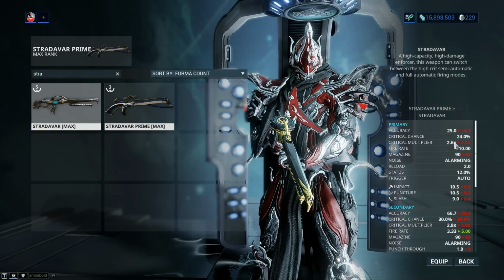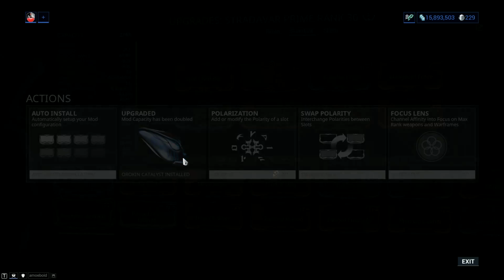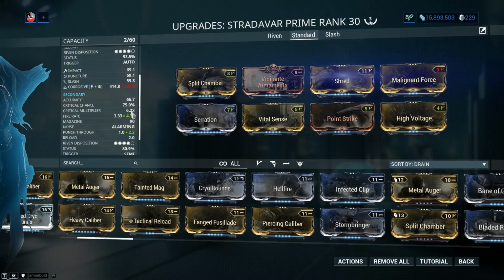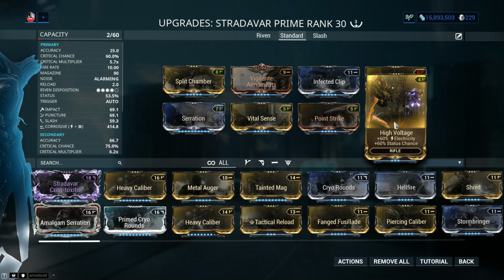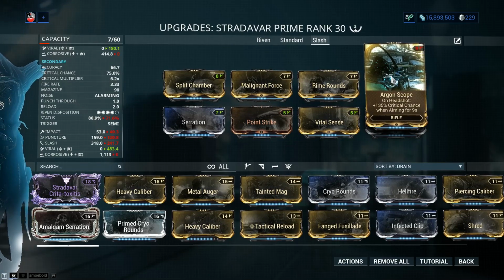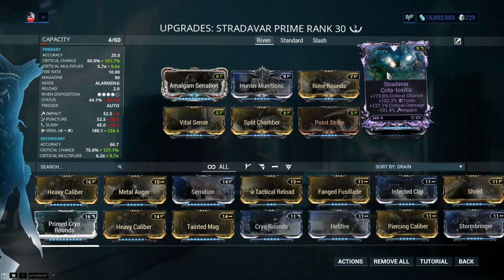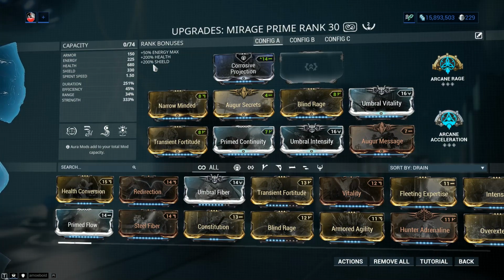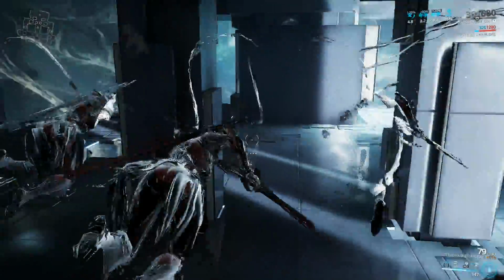Stradavar Prime Build 2019 (Guide) - The Slashing Symphony (Warframe Gameplay)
With the introduction of Equinox Prime we also get the Stradavar Prime which features a long list of buffs over the regular version but also a few nerfs as-well.
Speaking of nerfs, the riven disposition of the Stradavar was reduced a little with the release of the weapon but the riven mods will still be very strong if you manage to get your hands on one.

The biggest buff is the increase in critical damage multiplier by zero point six in primary and zero point eight in secondary and of course that's key to any critical weapon. Another important buff would the interchange between puncture and slash damage for the secondary fire mode which means that the Slash build is now tweaked in favor the viral sixty-sixty mods in order to increase the overall slash count.
Other than that we also got a slight base damage increase, higher accuracy, larger magazine, innate one meter worth of punch-through on secondary fire and a small two percent critical chance increase on the secondary fire mode.
A lot of attention was given to the secondary fire mod of the weapon and a lot less to the primary fire mode of the Stradavar Prime.
There are also to significant nerfs, one the lower fire rate on secondary fire and the second would be the fact that secondary fire mode now consumes two ammunition per shot even thou it's not a burst shot or a multi-shot. I'm not really sure what this is about since I don't see multiple bullets and the status chance doesn't seem to get divided either.

Throughout testing it became quickly clear that just like the normal version the Stradavar Prime prefers and performs better with slash base build through Hunter Munitions only this time we will double dip and build viral damage with the sixty-sixty mods.

Another new Prime weapon, another strong primary added to the collection. While the Stradavar doesn't offer anything ground breaking it does have a certain flair to it and for some players this might be the ideal combination of firing mods. I'm simply not one of those players.